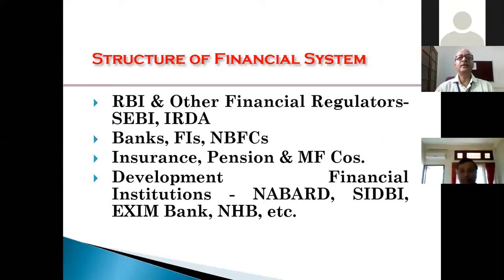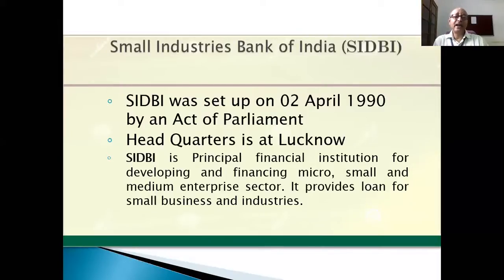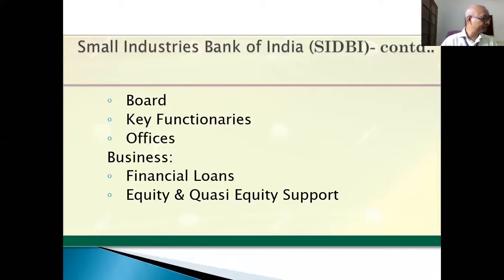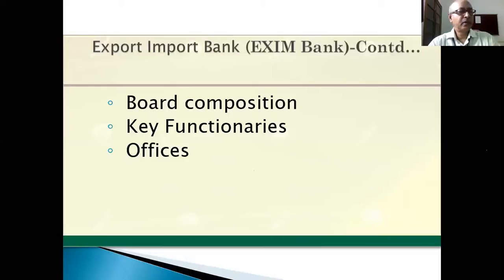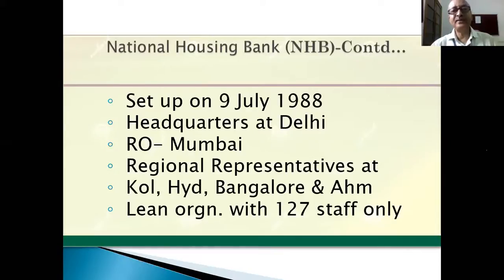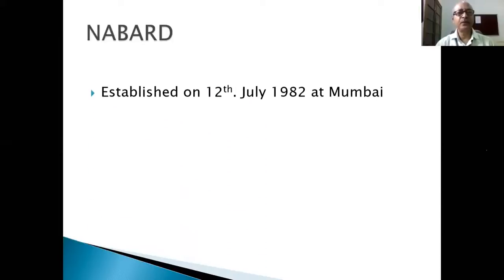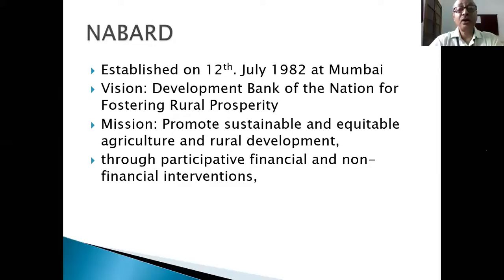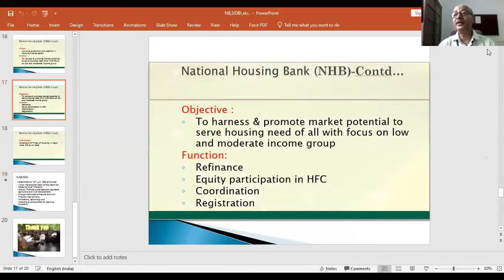AIFI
Introduction to All India Financial Institutions